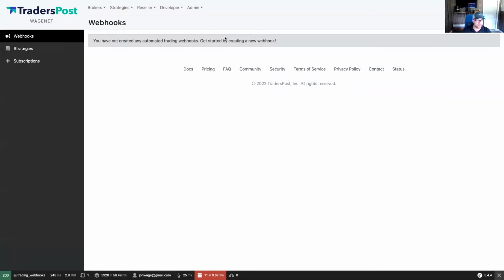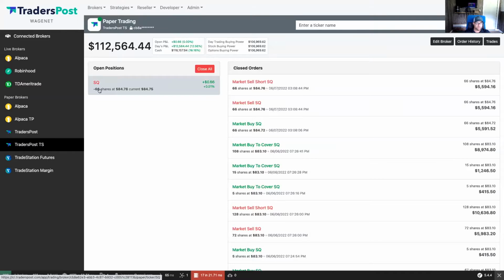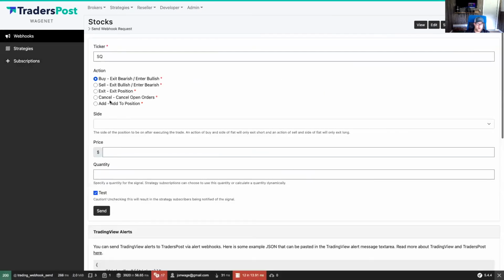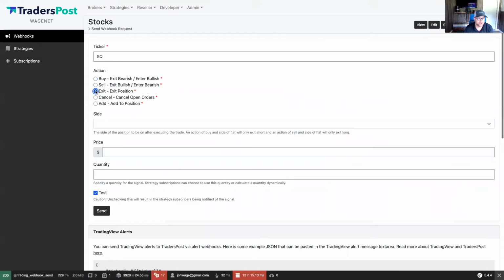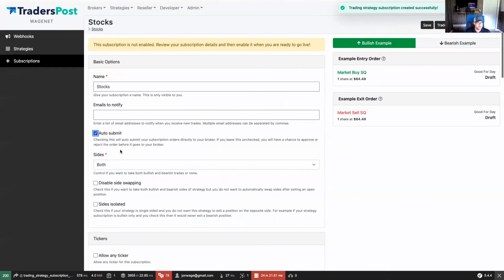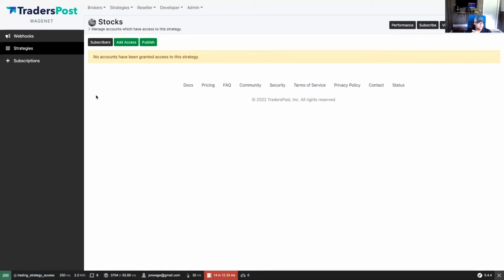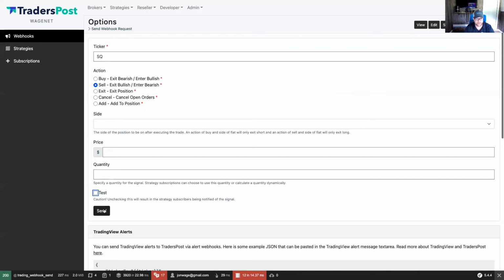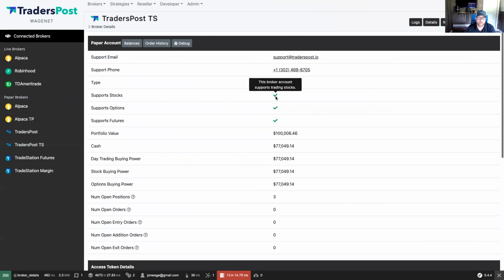06/07/2022 Webinar - Connecting External Platforms to TradersPost with Webhooks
In this webinar we cover some new functionality that makes it easier to connect TradingView strategies to TradersPost and seamless handle swapping sides from long to short or short to long in one signal.